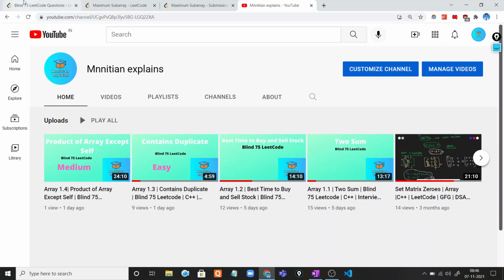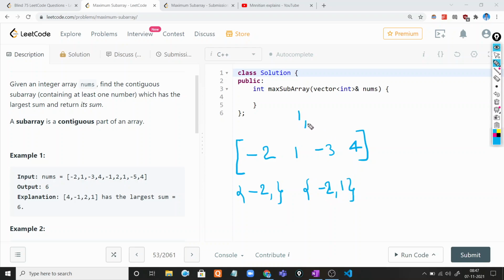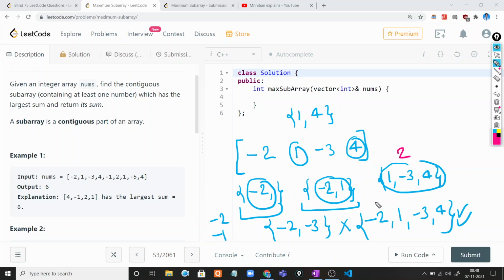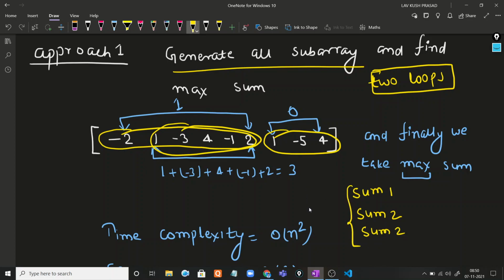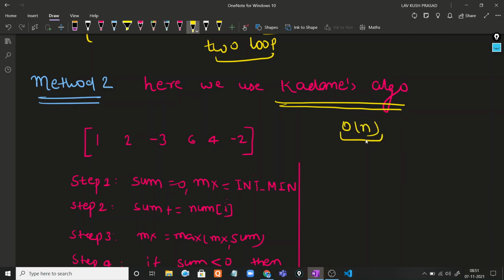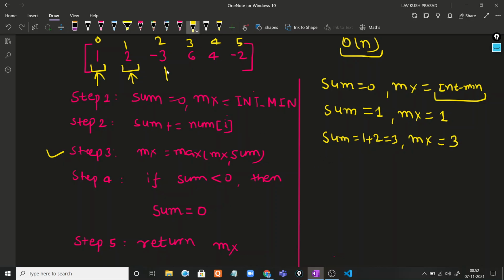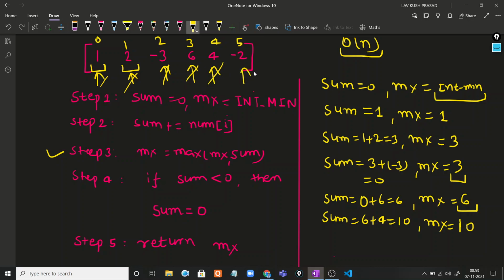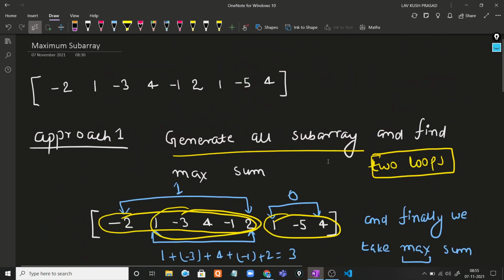Array 1.5 | Maximum Subarray | Blind 75 Leetcode | C++ | Interview Placement | Leetcode 53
Maximum Subarray
blind 75 leetcode
how to solve leetcode problem
leetcode 53